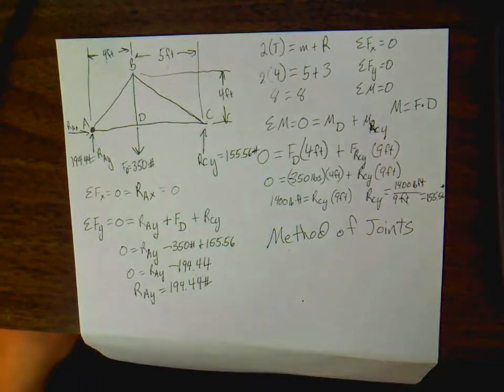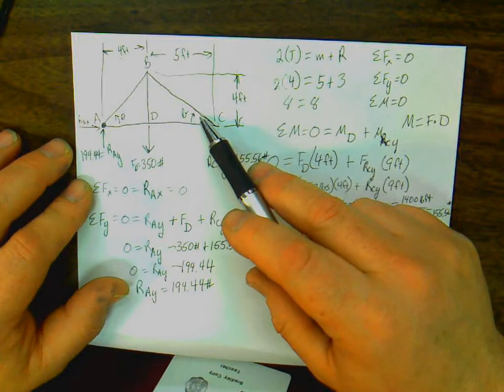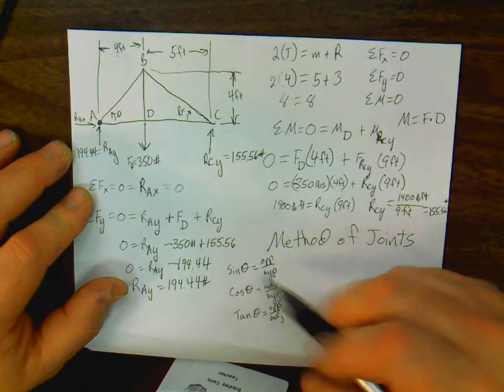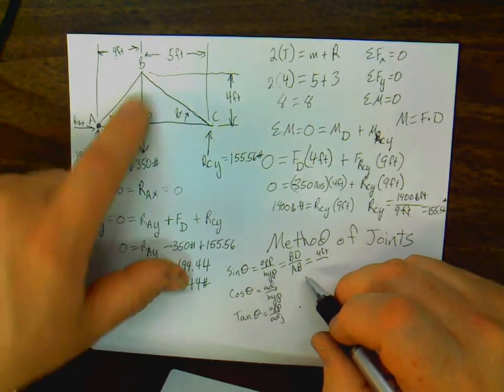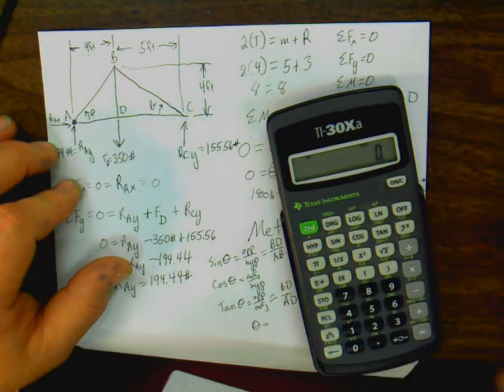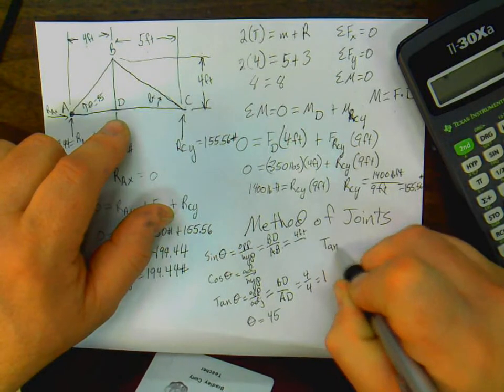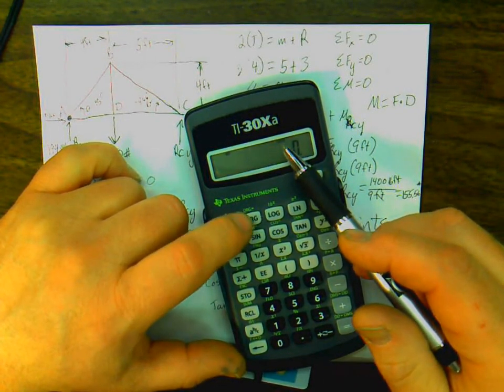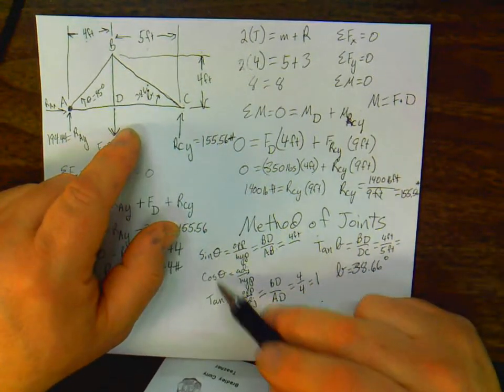Method of Joints Step 1 solving Truss Problems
The 1st step is to use the trig functions to determine the angles of the members at each joint.